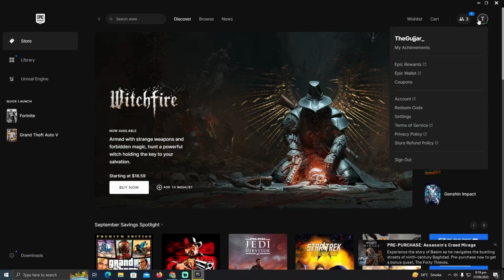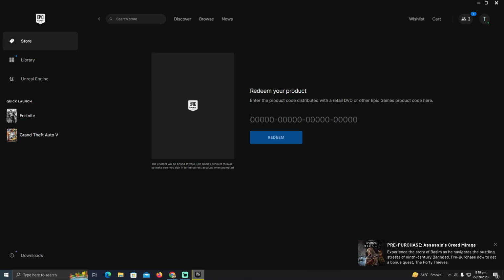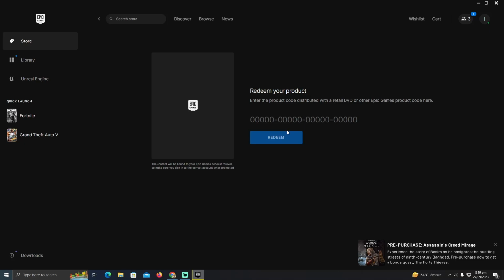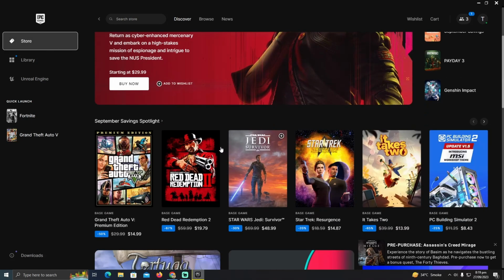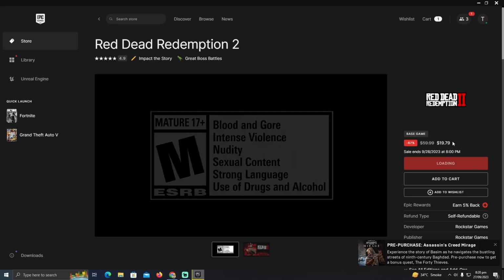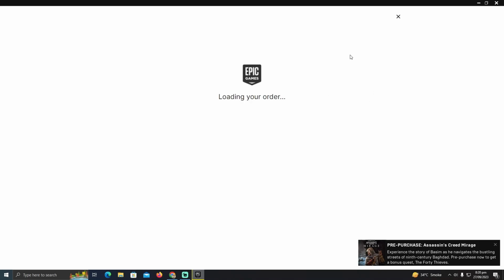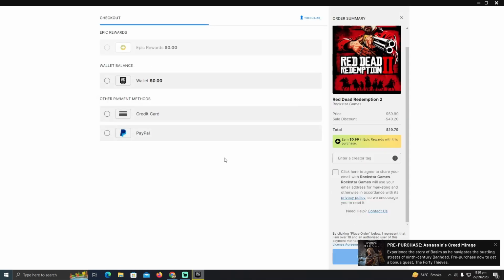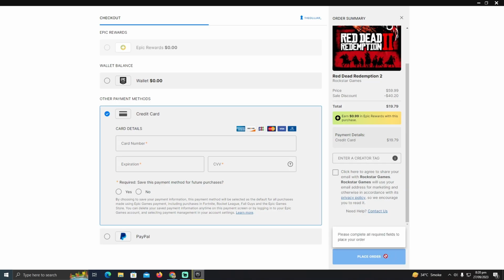ADD VISA GIFT CARD TO EPIC GAMES 2025! (FULL GUIDE)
Discover the ultimate guide to adding a Visa gift card to your Epic Games account! Welcome to the world of gaming convenience and endless possibilities. In this tutorial, we'll walk you through the simple steps to supercharge your gaming experience by funding your Epic Games wallet with a Visa gift card. Say goodbye to limitations and hello to gaming freedom!

0:00 INTRO
0:04 TUTORIAL